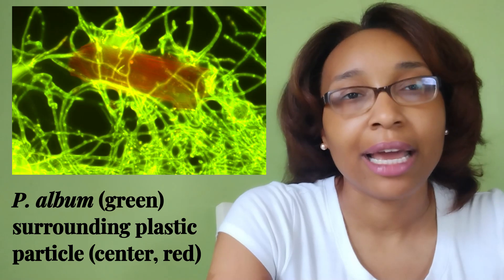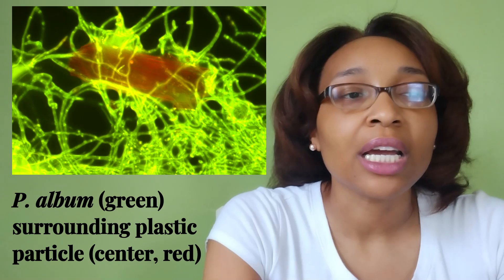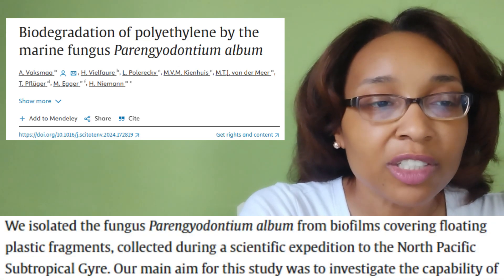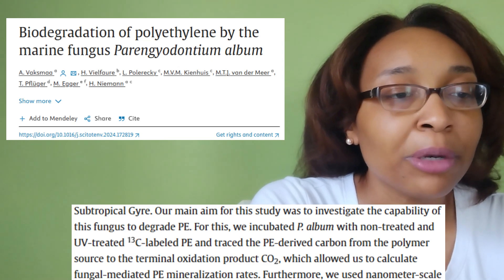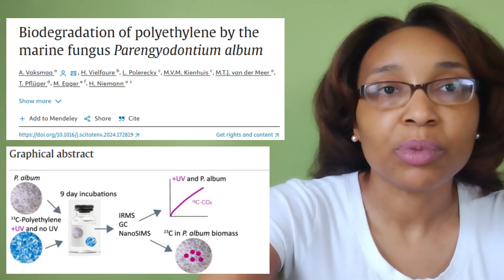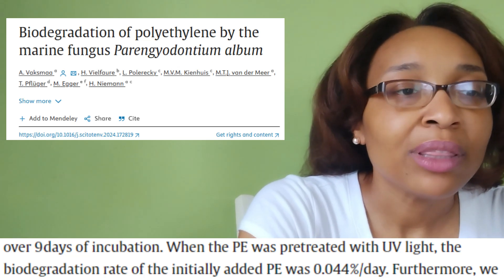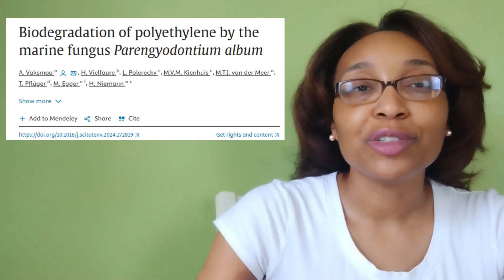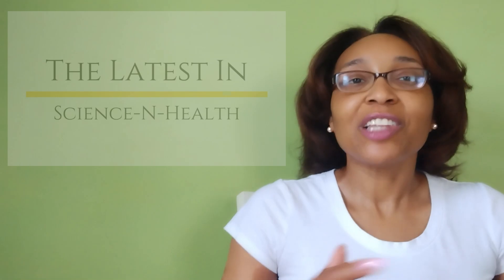SNH Newz: Fungus Found in Great Pacific Garbage Patch Degrades Plastic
Scientists conducted experiments to see if the marine fungus, P. album, degrades plastic, specifically polyethylene (PE).  Let me know what you think!